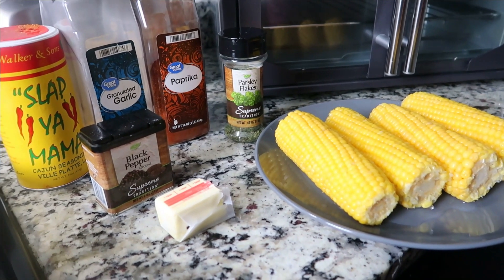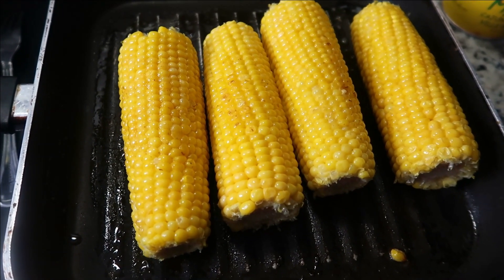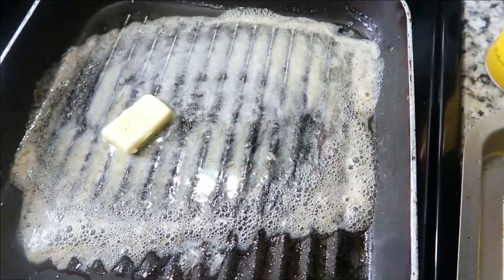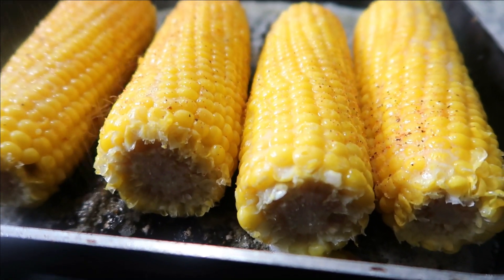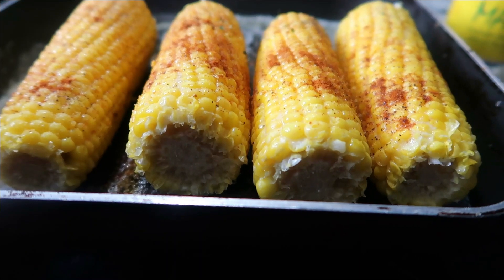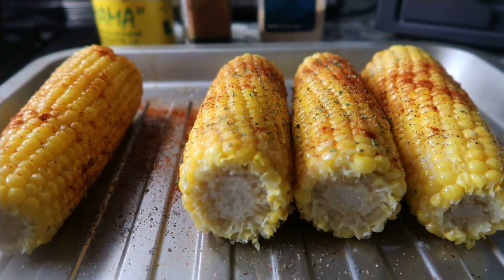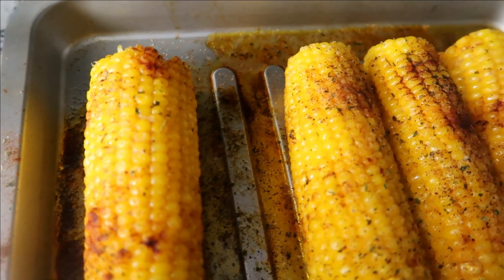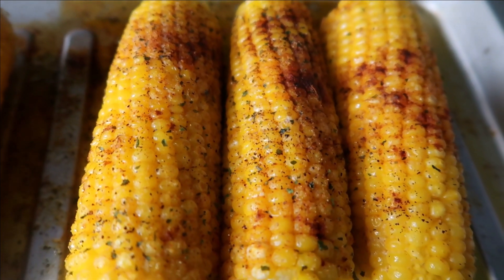ROASTED CORN IN THE OVEN | Cooking With Mama Cinnamon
Hey everyone! Welcome to Kee Kam and the Fam!! We appreciate all of your love and support!

$keekamthefam

Check Out Kee's Channel!

Check Out Kam's Channel!

1074 W. Taylor Street
Suite 336

easy simple quick recipes fresh sahm sahw stay at home wife mom corn elote how to cook make cooking oven roasted corn cooking with mama cinnamon